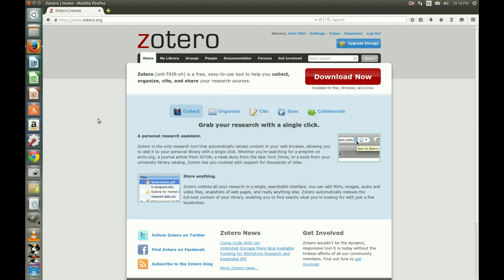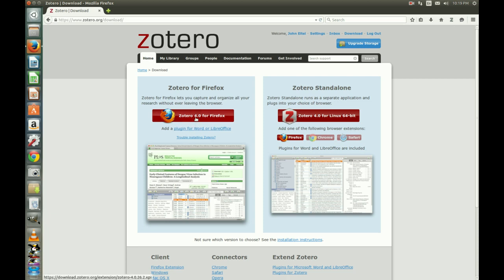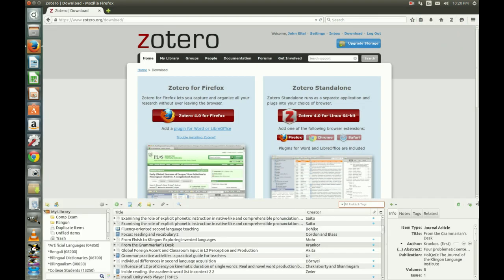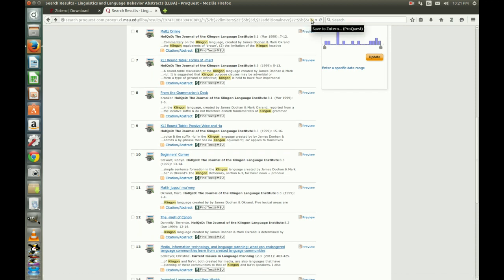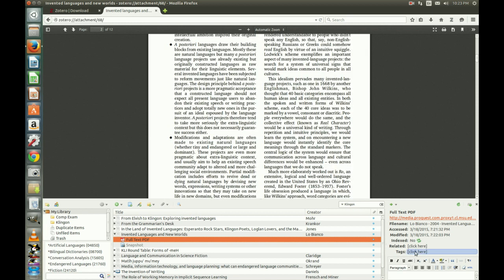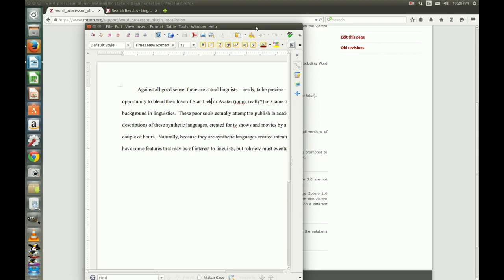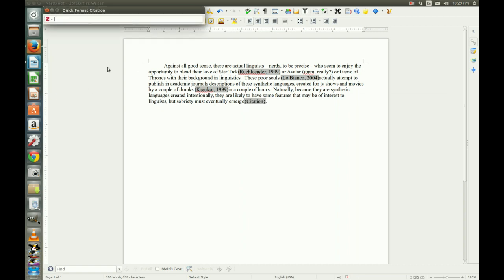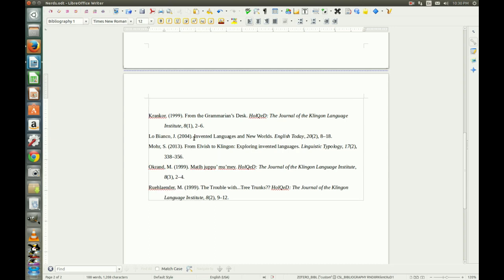ZoteroVideo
This video walks you through saving a lot of time by using Zotero instead of your brain to keep track of scholarly papers while you research.  Created using OpenShot on Ubuntu 14.04.